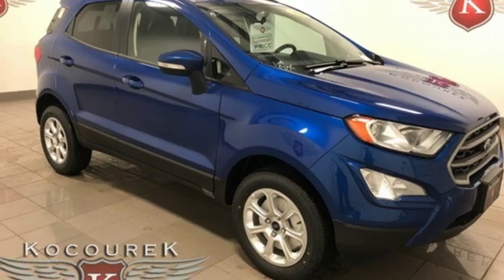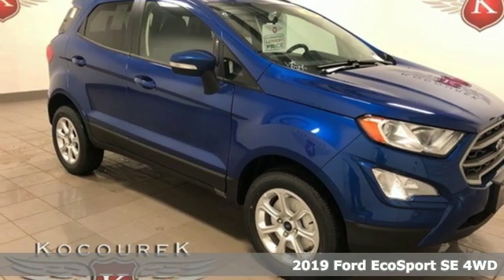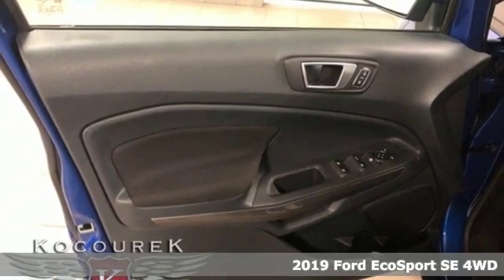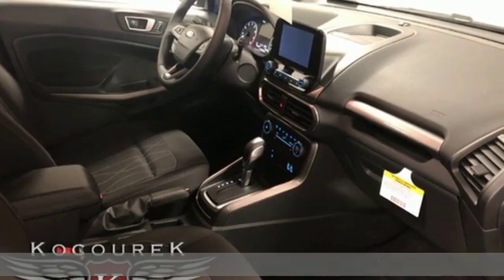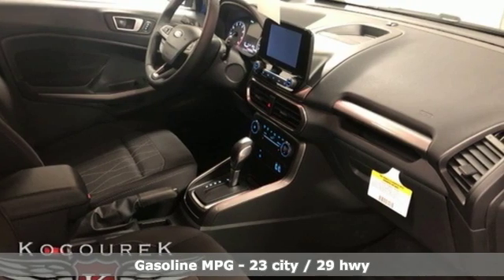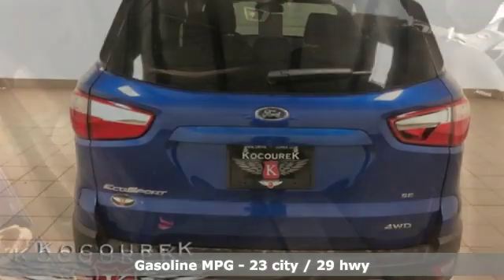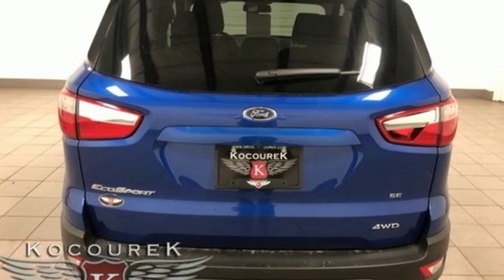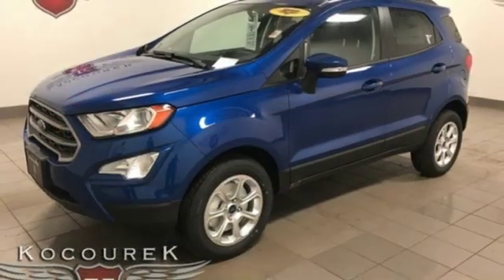New 2019 Ford EcoSport Wausau, WI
Year: 2019
Make: Ford
Model: EcoSport
Trim: SE
Engine: 2.0L I4 Ti-VCT GDI
Transmission: 6-Speed Automatic
Color: Blue
Interior: Ebony Black
Stock #: 1098F
VIN: MAJ6S3GL0KC292813
2019 Ford EcoSport SE Lightning Blue Metallic 2.0L I4 Ti-VCT GDI Bluetooth , Hands-Free, Backup Camea, * Power Locks *, * Power Windows *, * Cruise Control *, EcoSport SE, 4D Sport Utility, 2.0L I4 Ti-VCT GDI, 4WD, Equipment Group 200A, Power driver seat, Power steering, Power windows, Radio: AM/FM Stereo w/MP3 Capable, Remote keyless entry, SiriusXM Radio, Steering wheel mounted audio controls, SYNC 3 Communications & Entertainment System, Wheels: 16" Shadow Silver-Painted Aluminum. 23/29 City/Highway MPG Price includes: $1,250 - Retail Customer Cash. Exp. 07/01/2019

Address:
2727 North 20th Ave